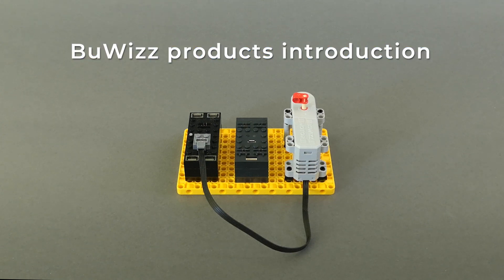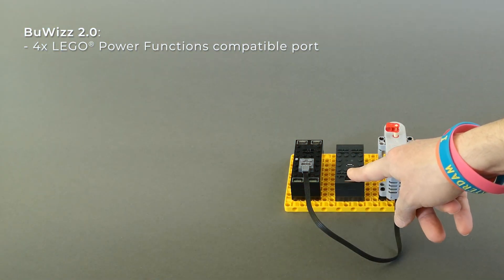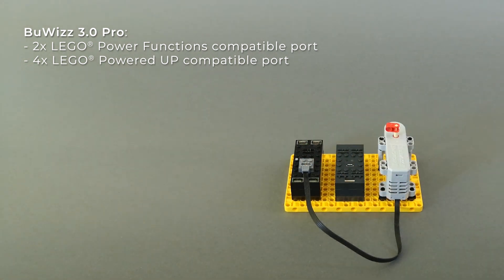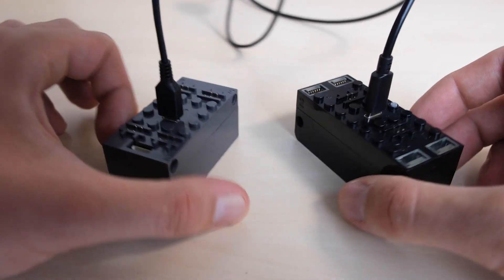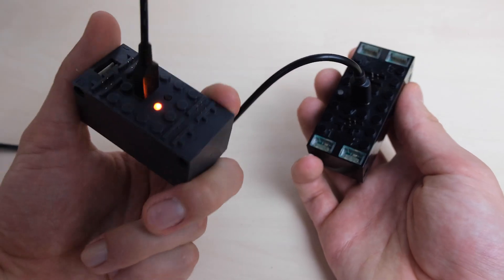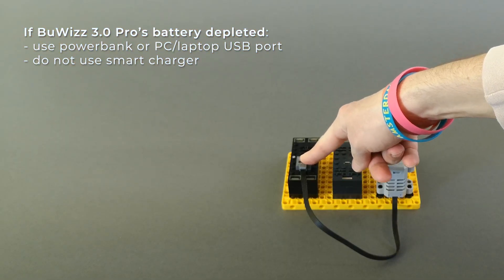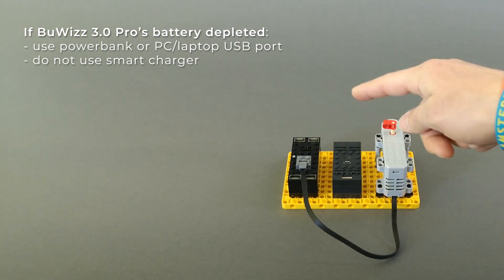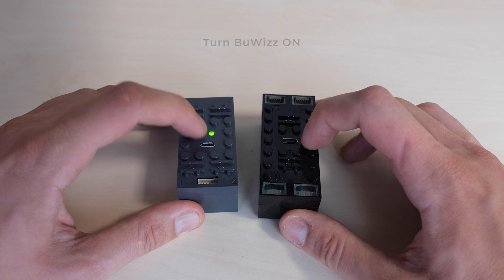How-to video series, part 1 - BuWizz products overview